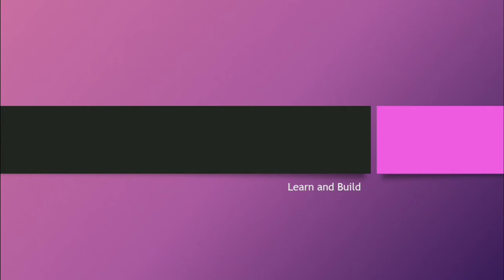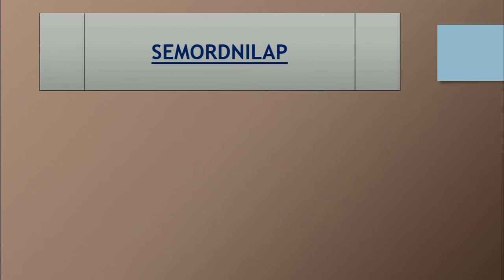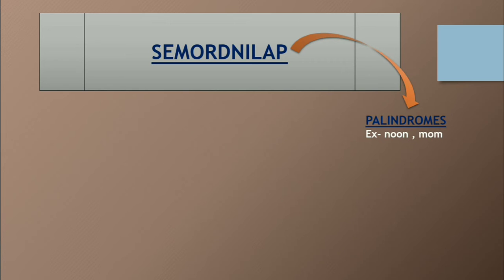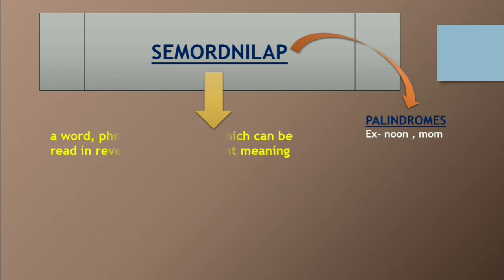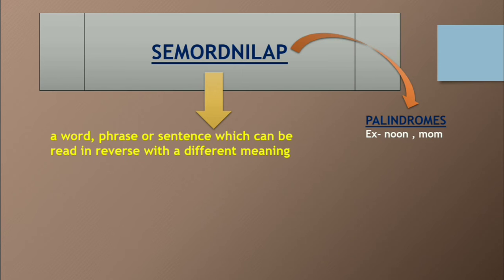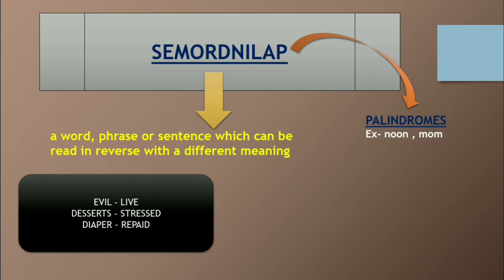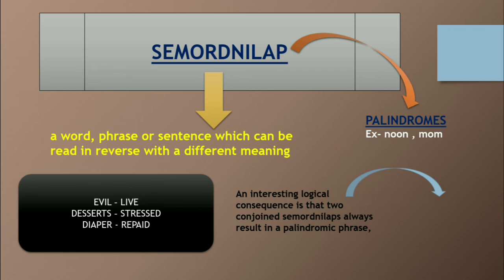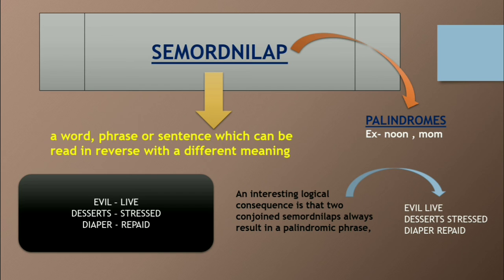What are Semordnilap words?